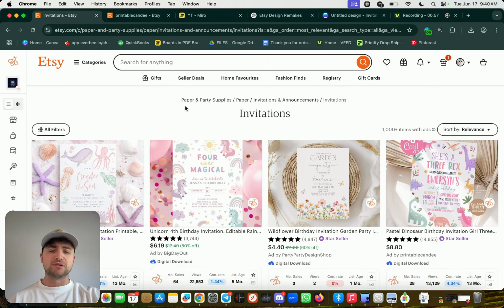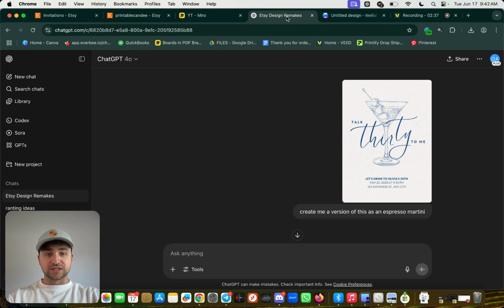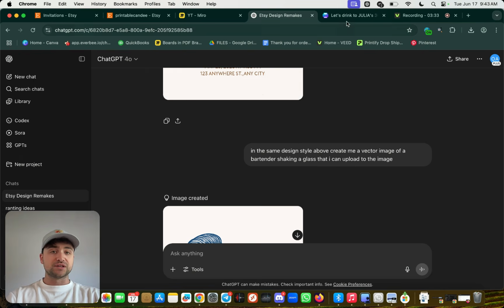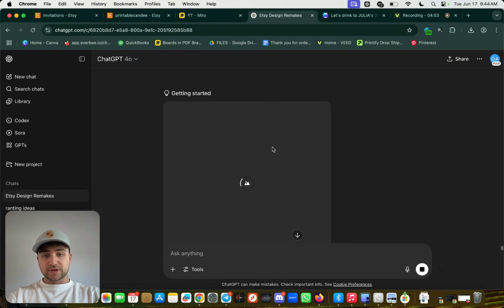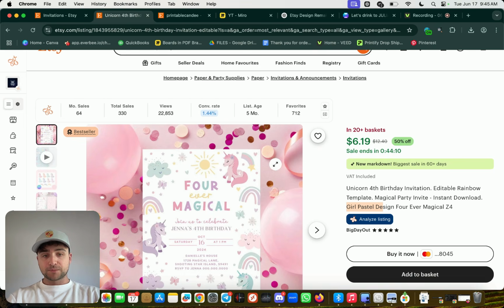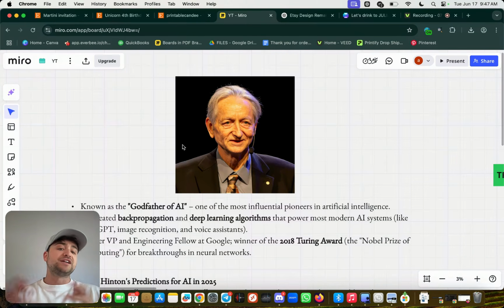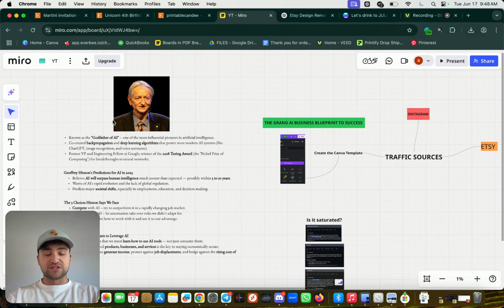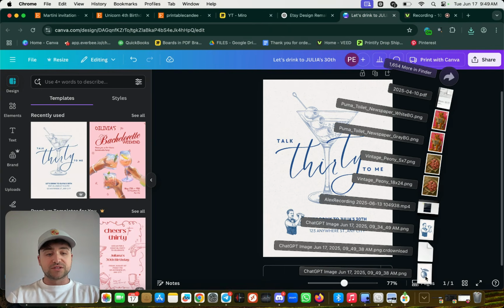How to Sell Simple Canva Templates Using AI